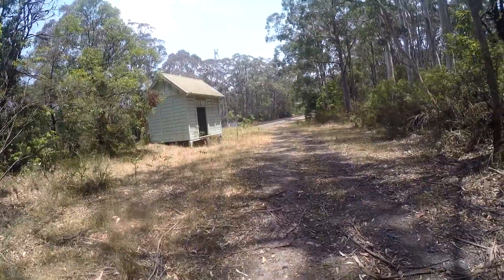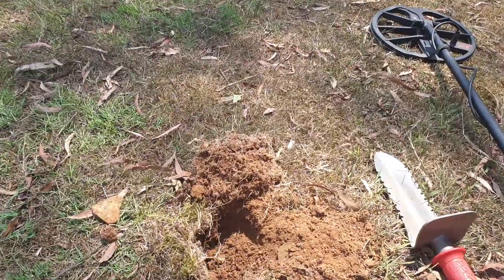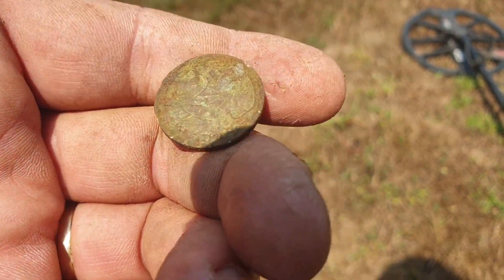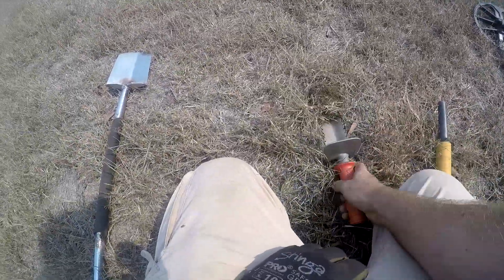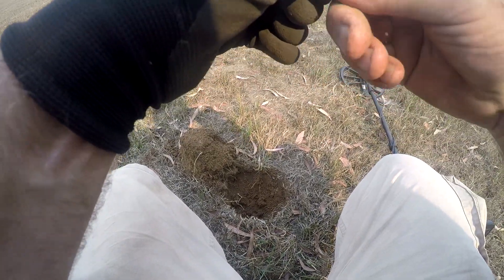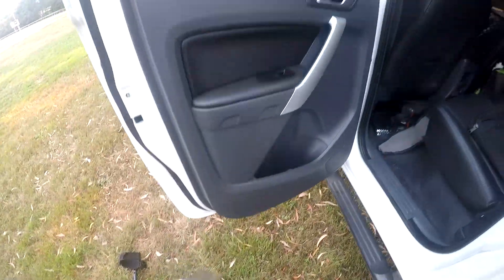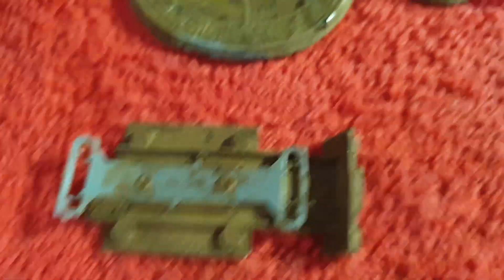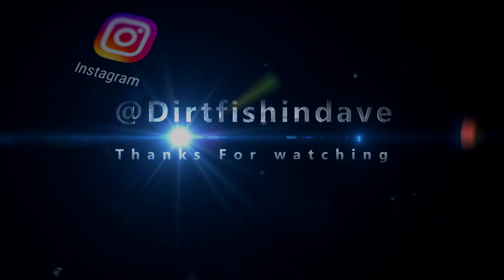First Metal Detecting Treasure Hunt for 2020!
Quickmetal detecting hunt on Jan 3rd to get away from the smoke and heat at home. Not a great result, but got to check out a spot I wanted to check out for a while. Spoke to a near by resident at the first location who came out of the bush brandishing a weapon, but once he realised I wasn't there from the Govt or to dump rubbish and just there to do some metal detcting he was OK. Be safe bout there when treasure hunting!